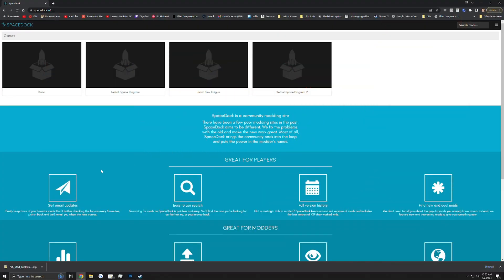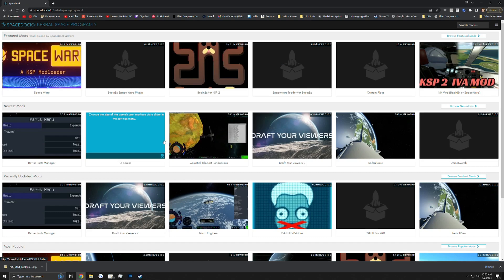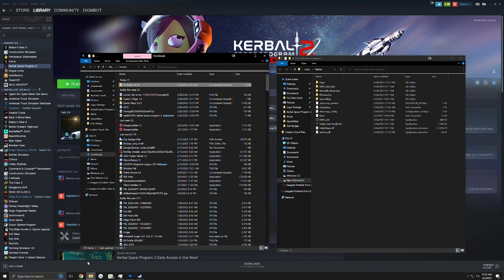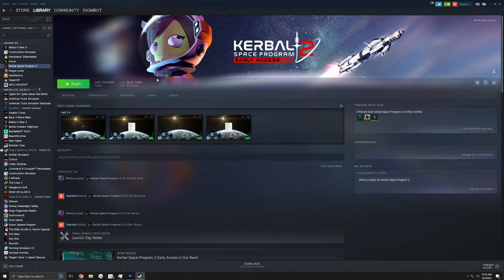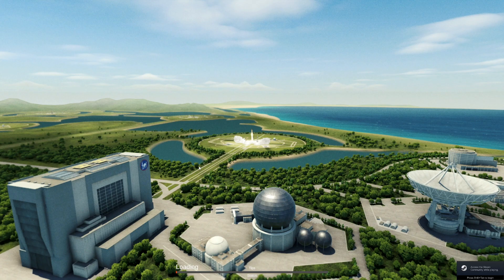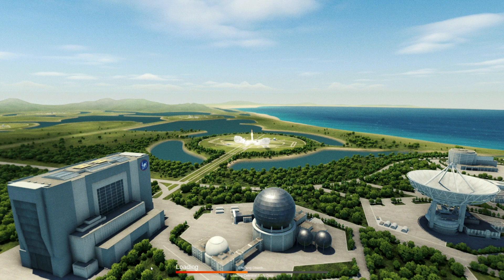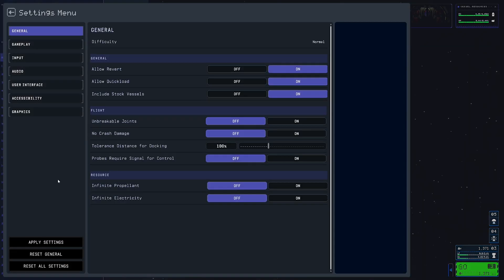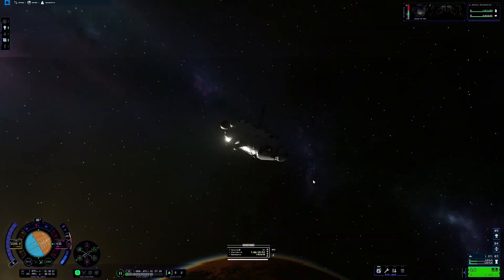Kerbal Space Program 2 Mods | UI Scaler Mod Guide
Don't like the UI scale in Kerbal Space Program 2? Want to change it whenever you want? This guide will show you how to install the UI Scaler Mod!

Note: Per the mod creator, this mod will cease development when the feature is officially added to the game at a later date.